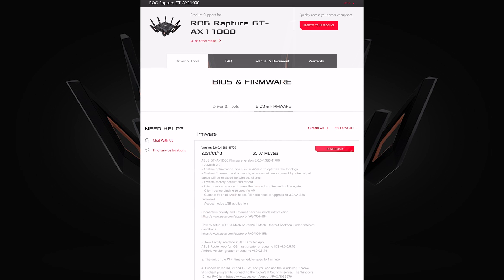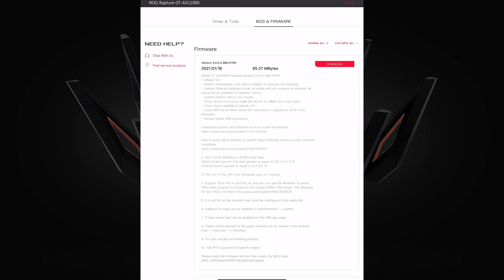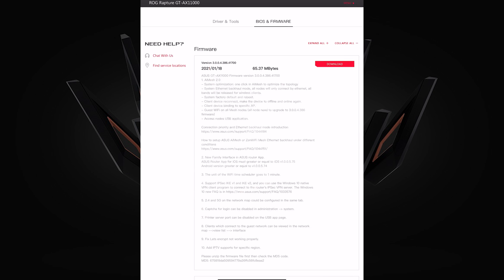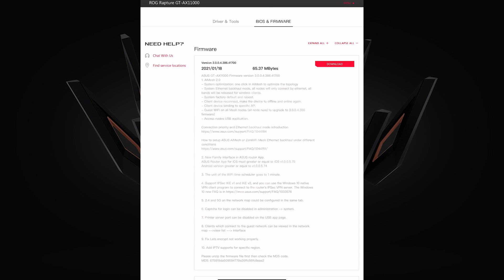NEW January 2021 - ASUS GT-AX11000 Firmware version 3.0.0.4.386.41700 (10 New Improvements)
In this video, I go through the details of the January Firmware Update - ROG Rapture GT-AX11000 (Version 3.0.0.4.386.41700,  2021/01/18). ALWAYS BACKUP your settings first before upgrading.

How to setup ASUS AiMesh or ZenWiFi Mesh Ethernet backhaul under different conditions